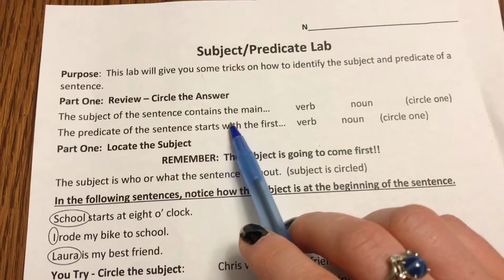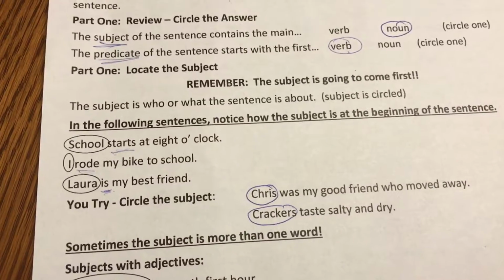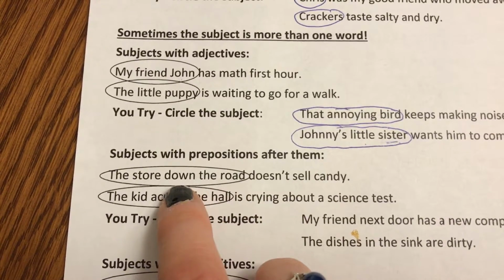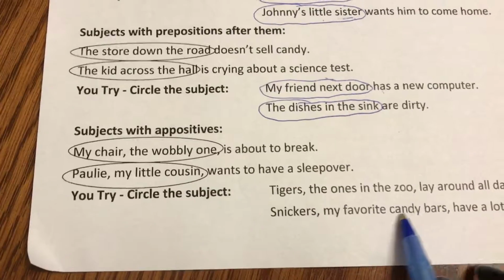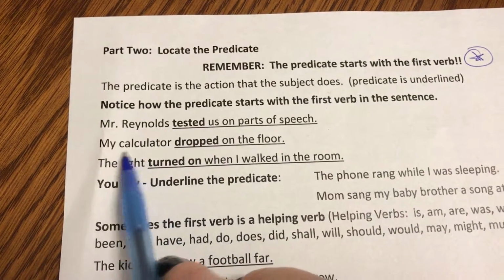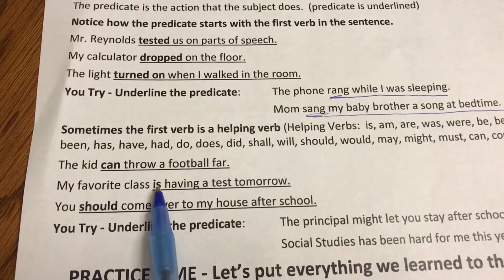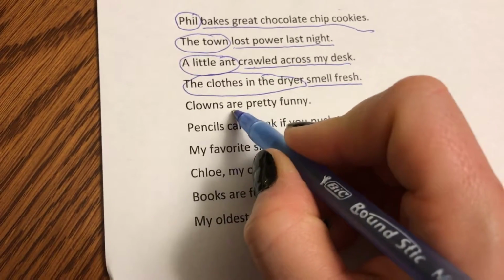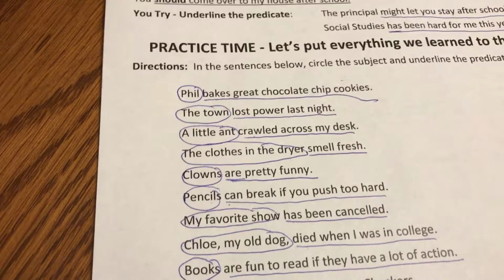Subject Predicate Lab